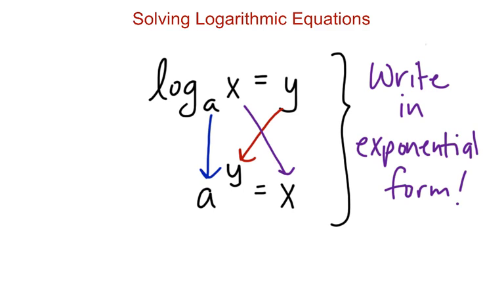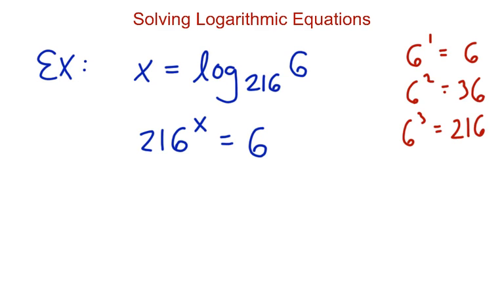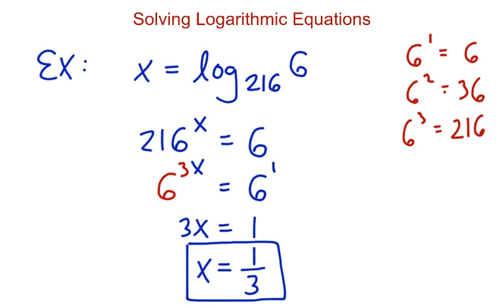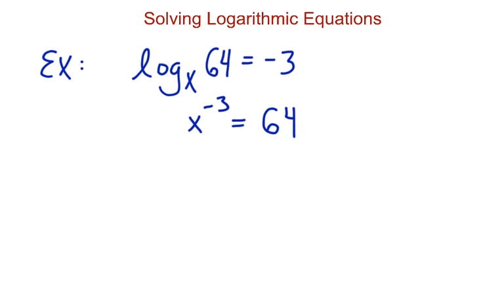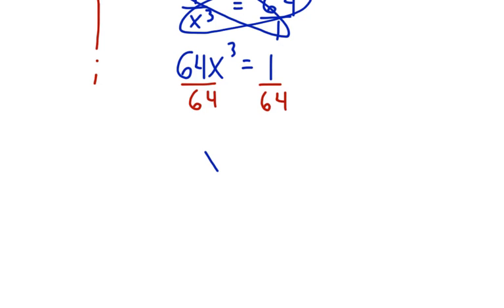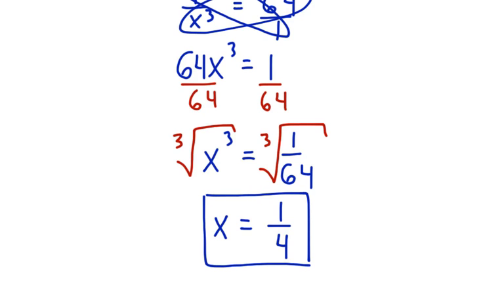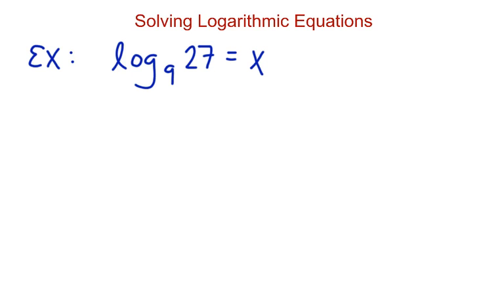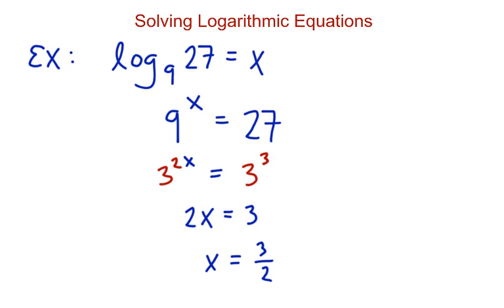Solving Logarithmic Equations